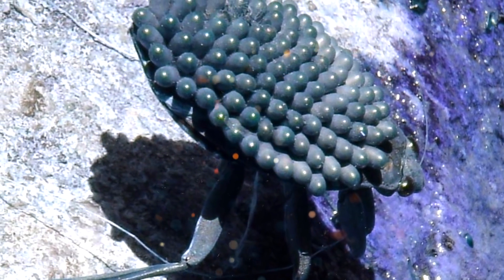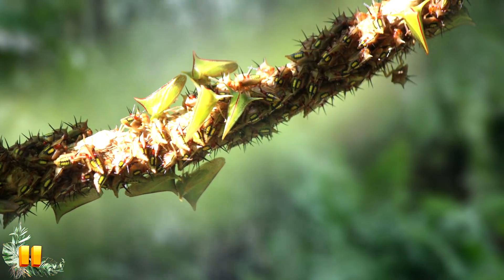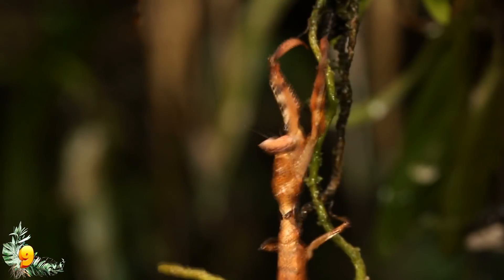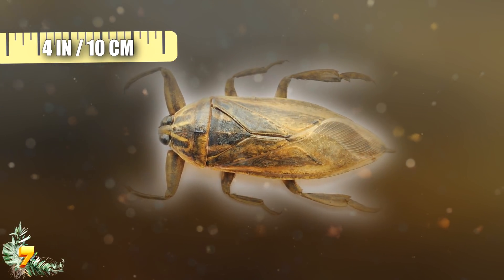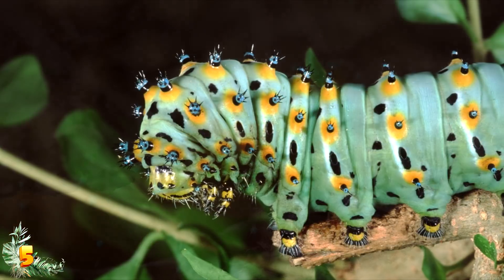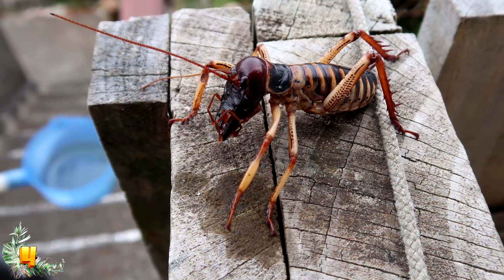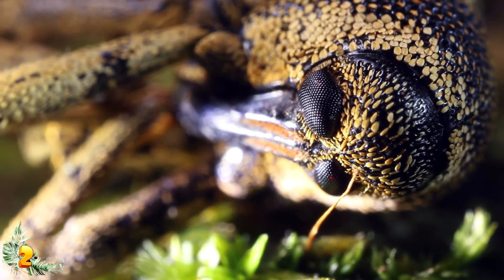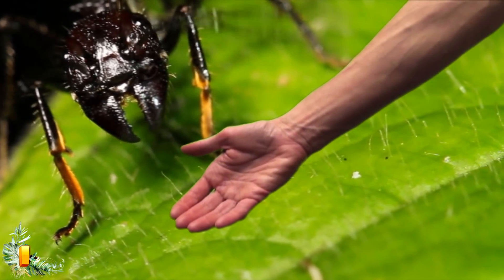12 Strangest Looking Bugs In The World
From freakish bugs with bizarre ways of laying eggs to the ugliest bug in the world, here are 12 of the strangest bugs ever!

12: Giant Long-Legged Katydid
The giant long-legged katydid, or just the giant katydid for short, is one of the strangest bugs ever. It is the largest species of katydid in the entire world and kind of looks like an enormous, completely green grasshopper. In fact, they are closely related to grasshoppers, so that explains their similarities.

11: Thorn Bug
The thorn bug literally looks like a thorn. It looks like the spike from a rose bush or the spine from a thistle plant. It doesn't even look like this strange bug has a face or legs. It straight-up just looks like a thorn. But it's pretty good camouflage, as thorn bugs are super tricky for birds or larger bugs to eat.

10: Hercules Beetle
The Hercules beetle doesn't even look like it belongs on this planet. According to the Biology Dictionary, this enormous insect is one of the largest beetles in the world. It's easily recognized by its long pincers and massive body. The Hercules beetle is a type of rhinoceros beetle, all of which are armored monsters known for their brute strength.

9: Devil's Flower Mantis
The devil's flower mantis is one of the most legendary species of mantis. It has an amazing color scheme that makes it look like a dried-out leaf when it’s young, but then brightens into shades of green and white once in adulthood. This mantis is also ridiculously huge.

8: Panda Ant
Who doesn’t want to hug a panda bear?? They are black, white, and cuddly all over. But what about the panda ant? It’s furry too right? But this little critter is actually a wasp. And you shouldn’t touch a wasp, probably ever if you can help it!!

7: Giant Water Bug
The giant water bug is creepy, strange, ugly, and absolutely fascinating. The North American species of giant water bug can grow to be around 2.5 inches in length. However, South American giant water bugs can grow to be a full 4 inches in length. Everything in the jungle is always bigger!

6: Australian Walking Stick
The Australian walking stick actually looks a lot like the devils flower mantis. But in a way, it's even stranger. For those who don’t know, walking sticks are all native to Australia. They are all herbivores, and they all look super similar to praying mantises. However, they are not even a little bit related.

5: Calleta Silkmoth Caterpillar
The Calleta silkmoth caterpillar is native to the southwest of the United States, where it feeds almost entirely on purple sage. They operate pretty much the same as any other caterpillar, and that in itself is enough to earn them a place on the list of strangest bugs. When they are born, they are tiny little black insects just a few millimeters long and completely black.

4: Giant Weta
The giant weta is arguably the worst bug on the planet. It's definitely earned itself the title of ugliest. According to Science Magazine, New Zealand has more than 80 different species of weta insects, but the giant weta is the biggest and ugliest. In fact, “weta” in the indigenous language of the Maori means “god of ugly things.” So, you can imagine how terrible this pesky bug really is.

3: Leafhopper
The leafhopper is definitely one unique insect. You can find treehoppers hanging out on all kinds of different plants. They are an invasive species that inadvertently destroy plant life by sucking sap out of plants they live on, destroying chlorophyll, transmitting diseases, and eventually curling leaves.

2: Filbert Weevil
Weevils are pretty freaky bugs. The immediate thing that stands out with a filbert weevil is its super long snout, properly referred to as a rostrum. Weevils are part of the largest beetle family in the world, with over 45,000 different living species. That means that weevils are the biggest and most widely spread family in the animal kingdom.

1. Bullet Ant
Known as the World’s Most Painful Insect, getting bitten by a bullet ant is something you never want to experience. Native to the rainforests of Central and South America, the small but powerful bullet ant is also known as the hormiga veinticuatro meaning the “24-hour ant” which refers to the full day of pain that follows after being stung.